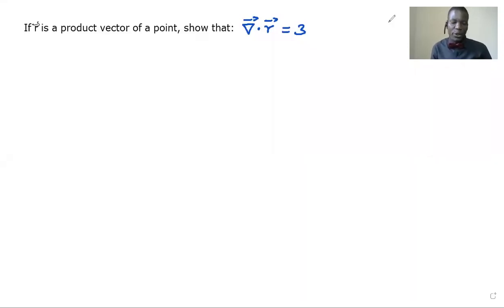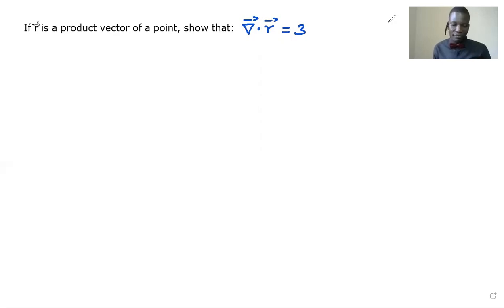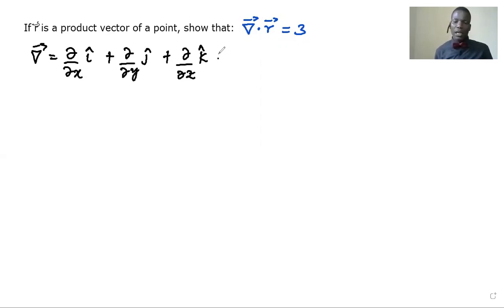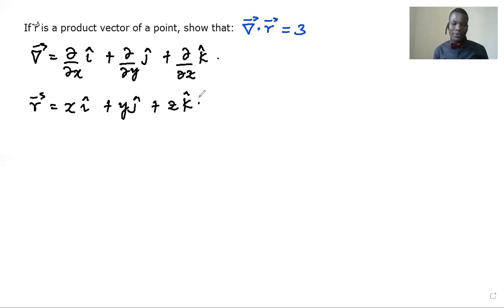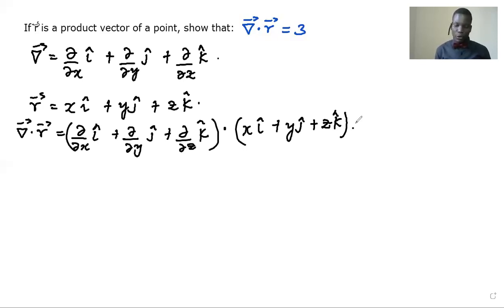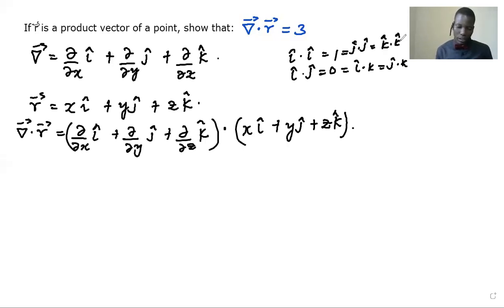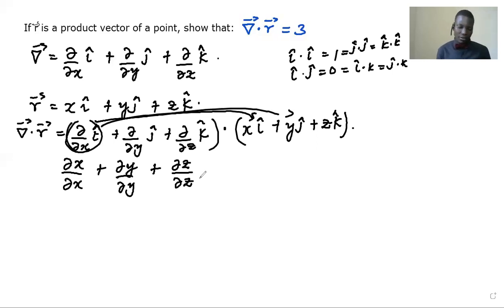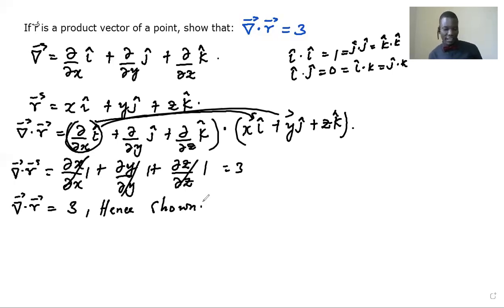The Dot Product of Nabla Operator and The Position Vector - Advanced Vectors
The DOT product of the nabla operator and position vector in 3-D equal to 3.